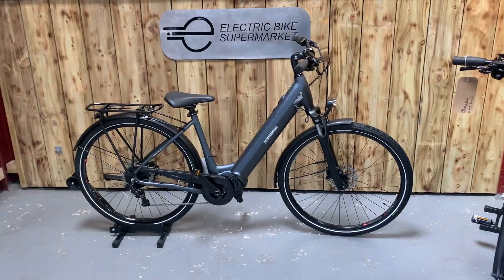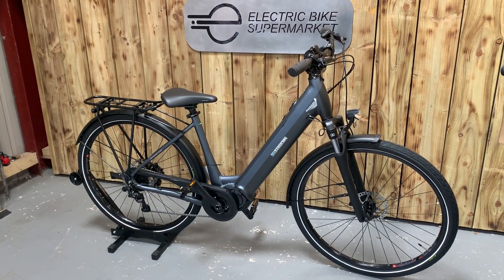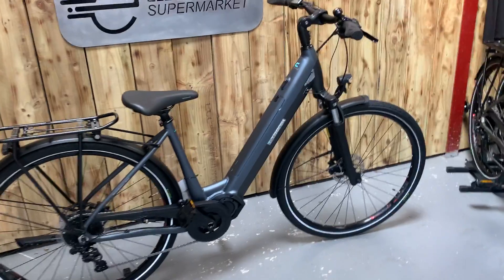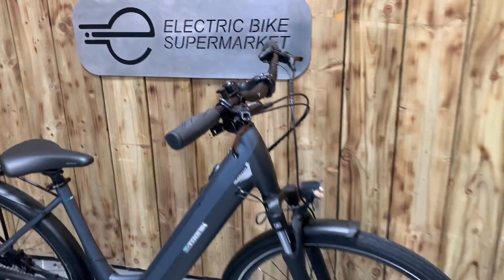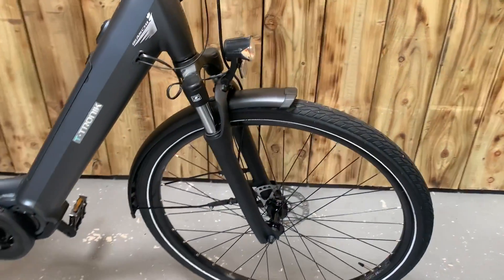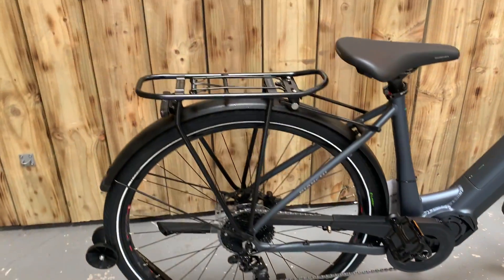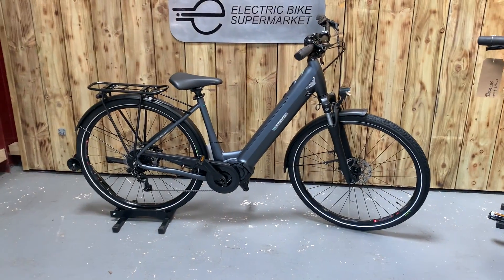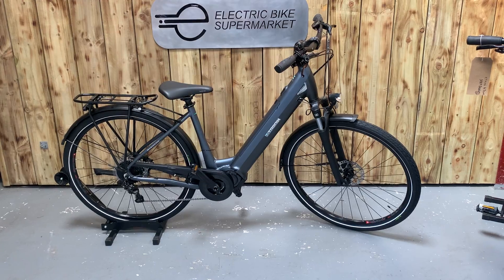BIANCHI T-TRONIK C-TYPE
Bianchi says its new T-Tronik ebike series the e-urban T-Tronik C-Type are as simplified as hyphenated, which is to say: highly.

They get widely adjustable handlebars (90°-140°) and a suspension fork on a deep step-through frame.

Range and power should get you everywhere you need to go in the city.

Shimano’s 250W E6100 brushless motor churns out 60Nm of torque, good enough for a pedestrian 12-20 mph.

The integrated Phylion 417Wh battery delivers up to a 60-mile range.

Front and rear lights, rear carrying rack and side stand are also fitted as standard so there are no extra costs after purchase.